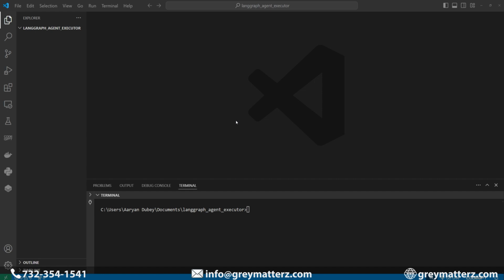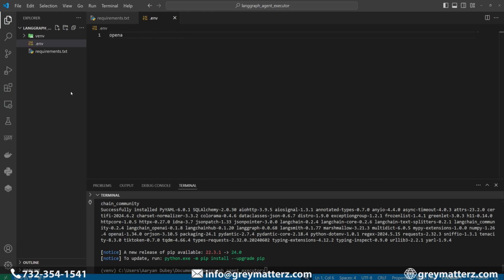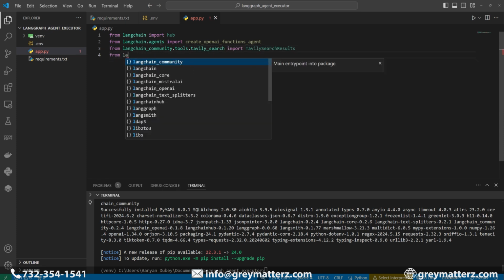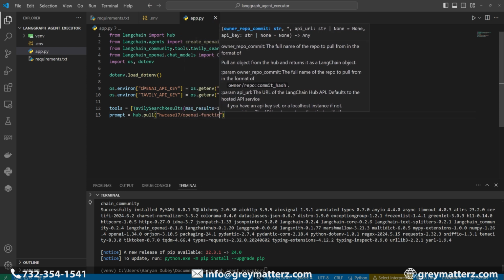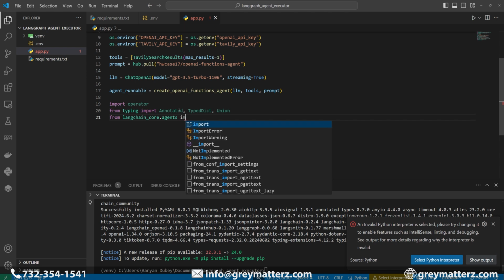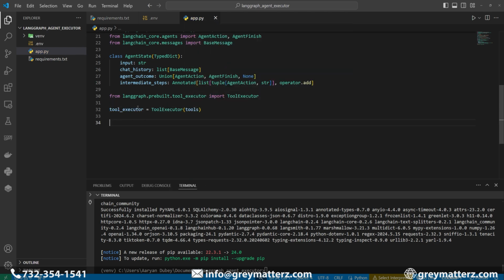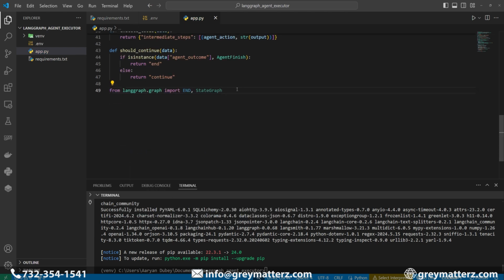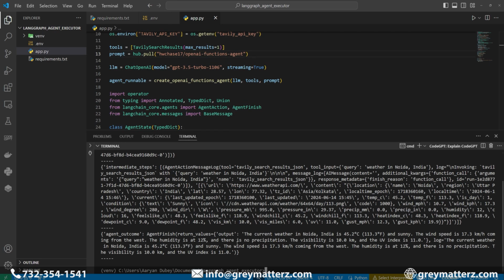LangGraph and LangChain: Simplifying Complex Workflows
In today's LangChain episode, we're diving into LangGraph to recreate the AgentExecutor functionality. This step-by-step guide will simplify complex workflows and enhance your application's interactivity.